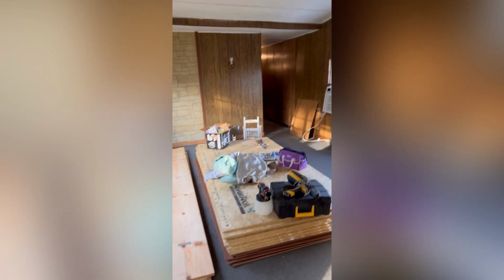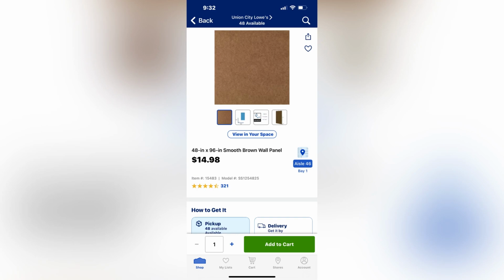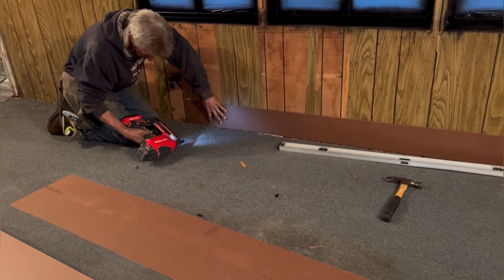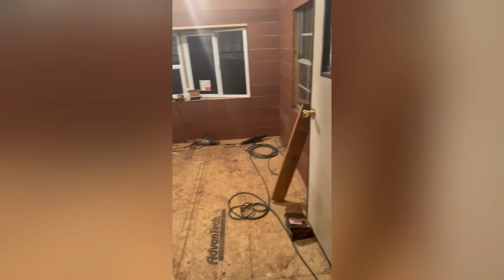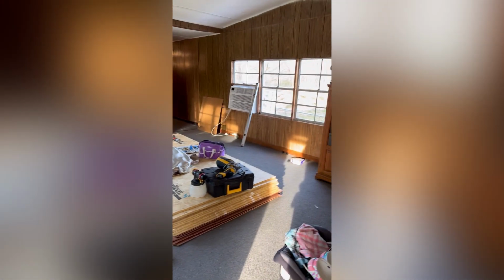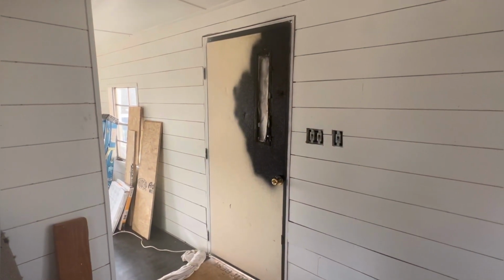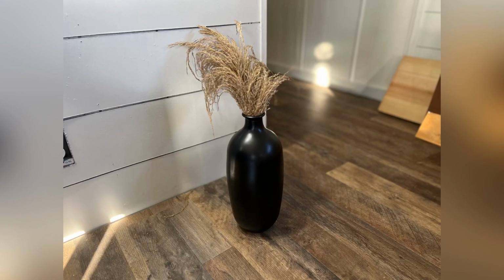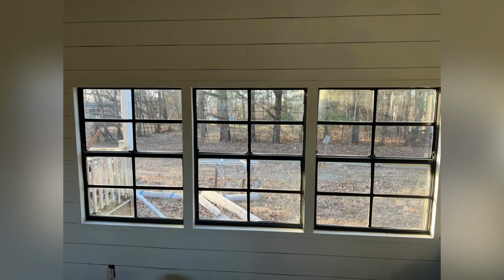DIY Faux Shiplap on a budget! Mobile Home Makeover!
We bought the 1977 single wide trailer across the street from us as a rental and completely remodeled the whole thing on a tight budget! This video shows you how we transformed the living room and kitchen by creating our own shiplap walls.

Set of 2 Farmhouse/Industrial style black wall sconces
2-light black wall sconce